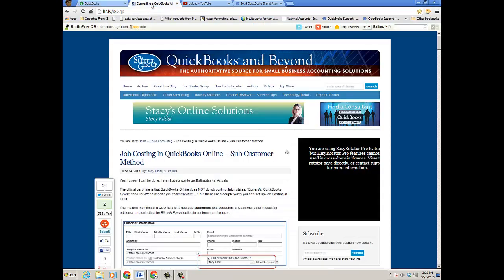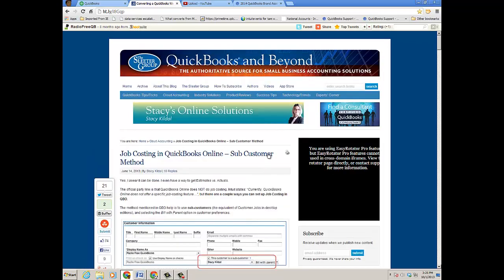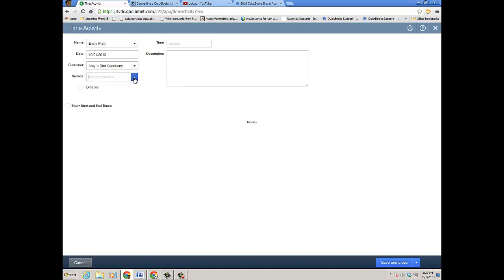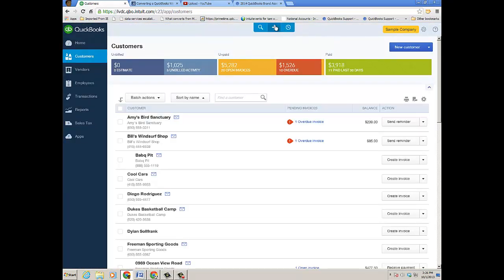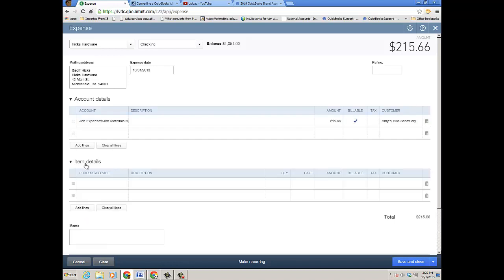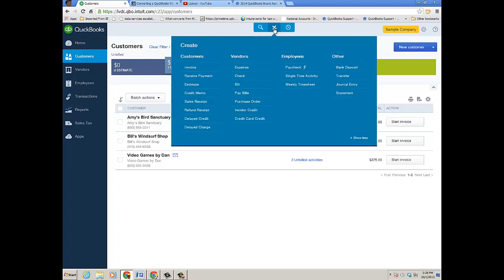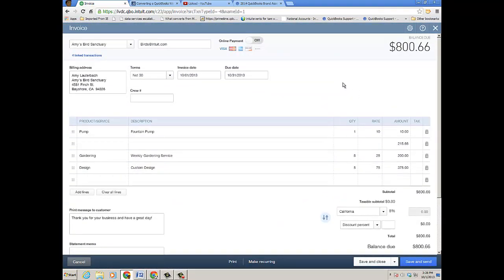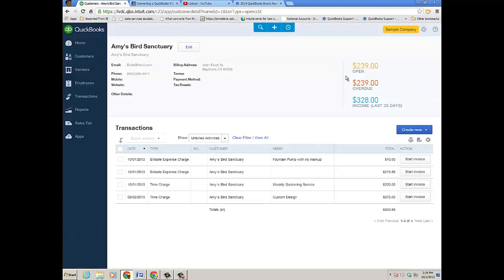Pass Thru Time Expense and Materials to Customer Invoice in the New QBO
This tutorial provides in-product demonstrations and tips for passing thru Time, Materials and Expense onto an invoice using QuickBooks Online.